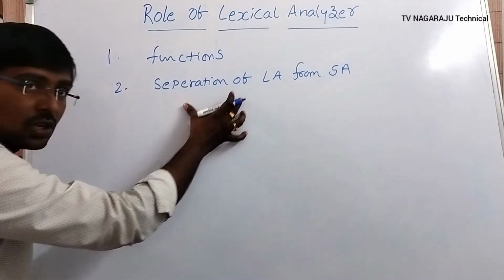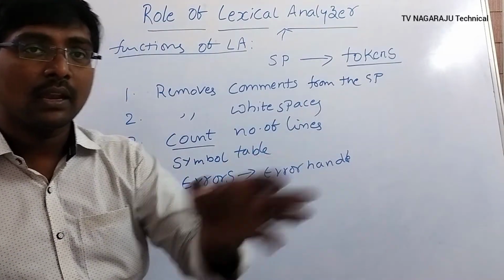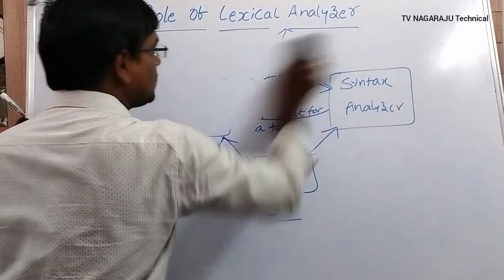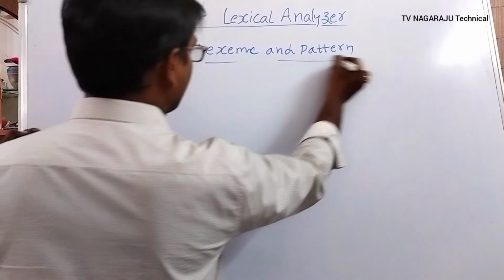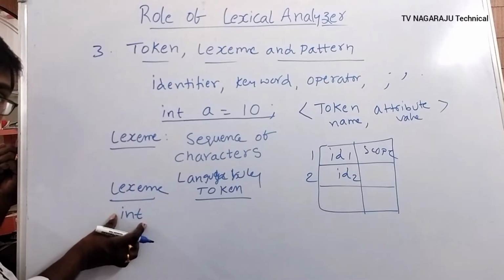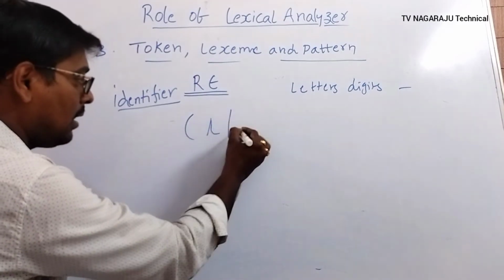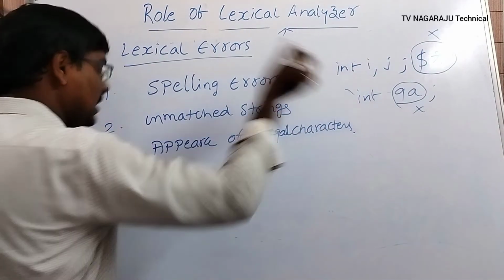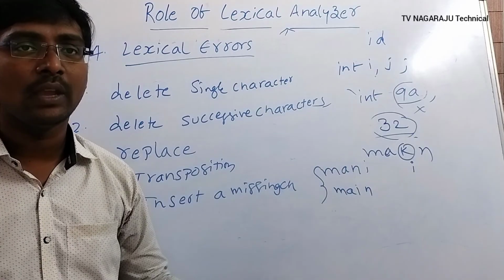5. ROLE OF LEXICAL ANALYZER || FUNCTIOS || SEPERATION || TOKENS VS LEXEMES || LEXICAL ERRORS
In this video we discussed Role of Lexical Analyzer. In role of lexical Analyzer we covered
1. Functions of Lexical Analyzer
2. Separation of Lexical Analyzer from Syntax Analyzer
3.Tokens,Lexems,Patterns
4. Lexical Errors

Compiler Design

C - Programming